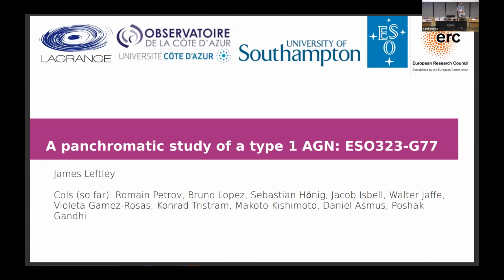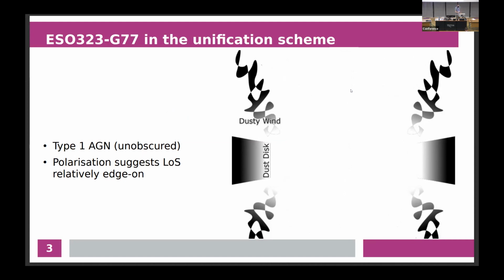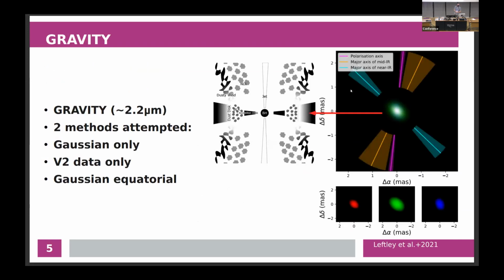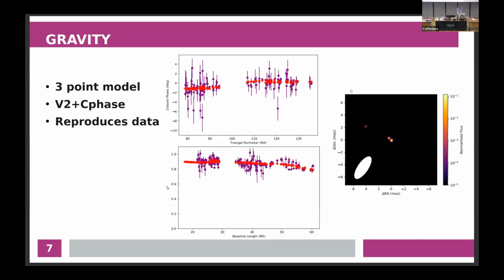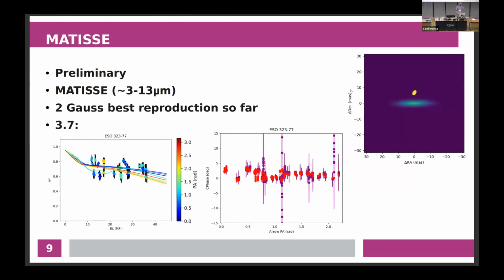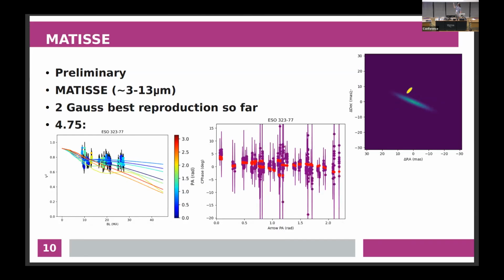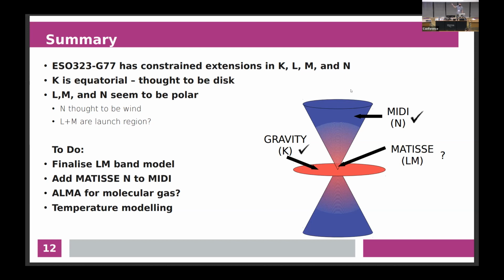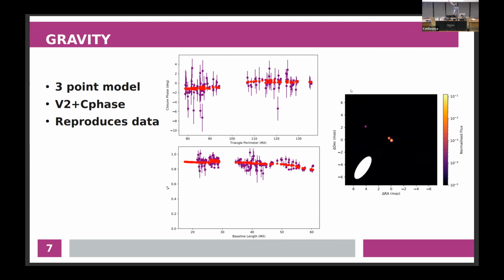James Leftley - A panchromatic study of a type 1 AGN